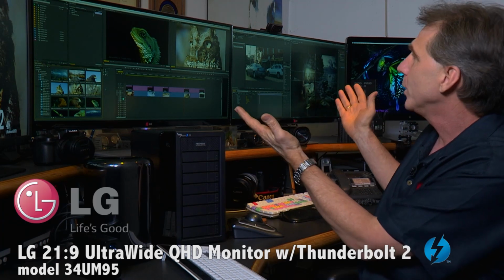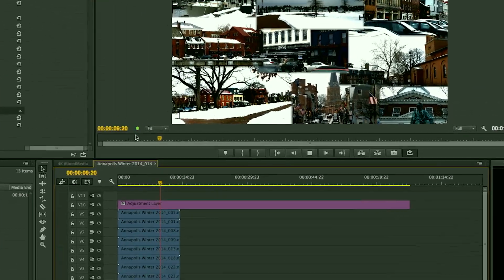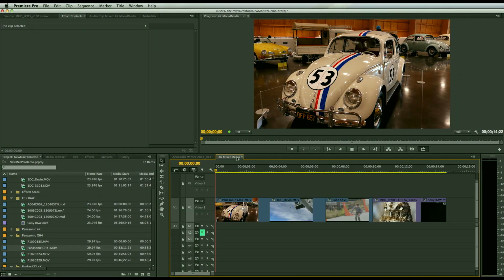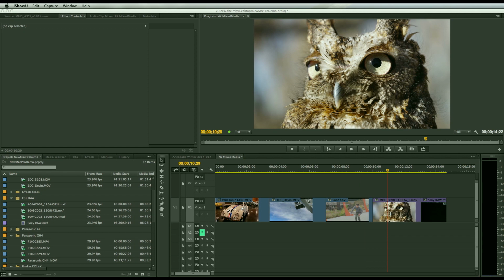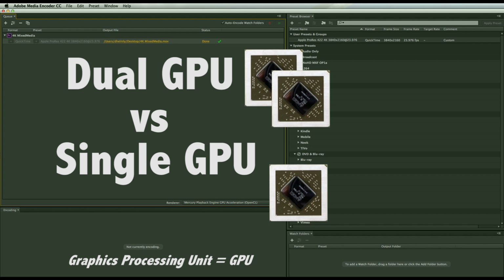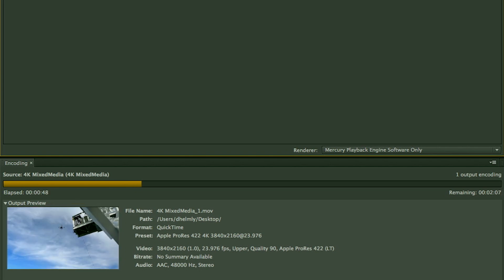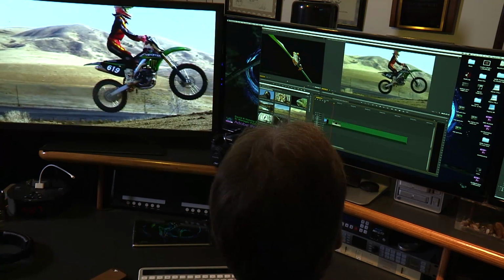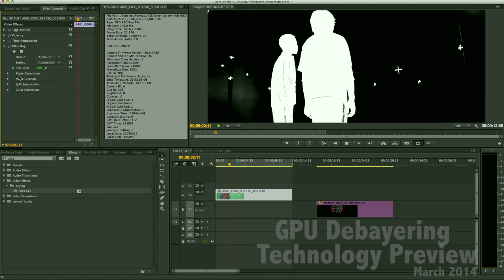Apple's New Mac Pro and Premiere Pro CC & GPU Debayer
In this video Dave Helmly gives you a quick tour of Apple's New Mac Pro running Premiere Pro CC  in various workflows including Multi Layer GPU Effects, 4K, Mixed 4K timeline, the power of Dual GPU Exporting vs CPU (software/CPU) , and finally GPU based Debayer for Red RAW R3D files. Also featured in the video are a quick peek at the new LG 21:9 UltraWide QHD Monitors , Promise Pegasus 2 Raid, LaCie Little Big Disk Thunderbolt 2 and more.Special thanks to Sony, Panasonic, Mammoth HD and Devin Supertramp for the use of their footage.

[UPDATE July 1st 2014]
We (Adobe) are aware of an issue affecting users of Adobe Premiere Pro CC and Adobe Media Encoder CC on Mac OS X 10.9.3. As of today, Apple has released OS X 10.9.4 which appears to address the issue.